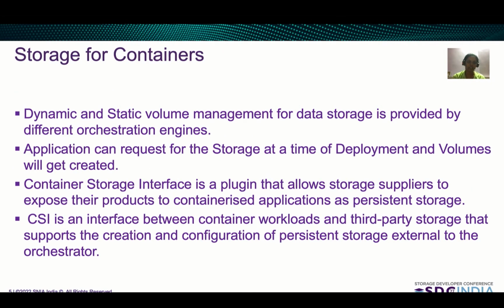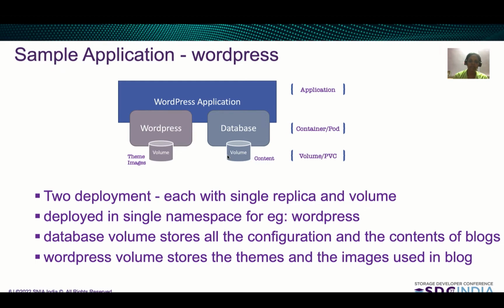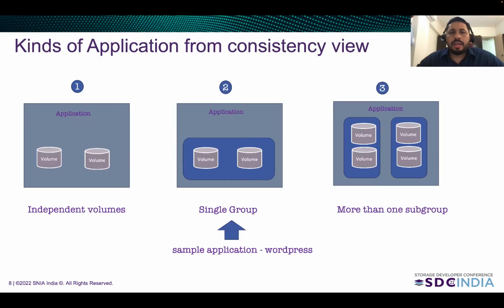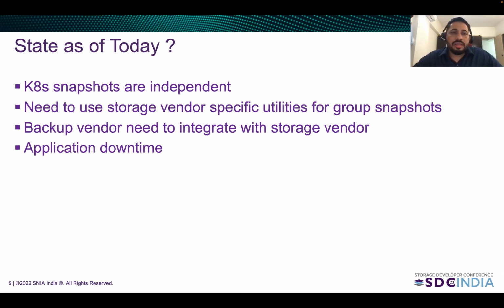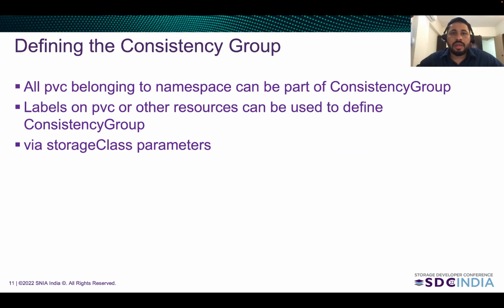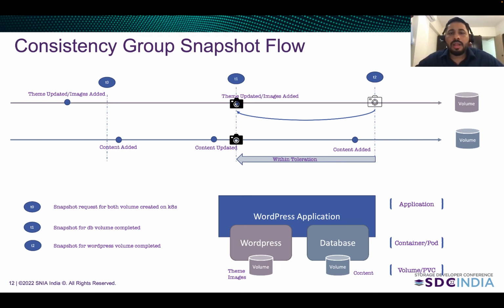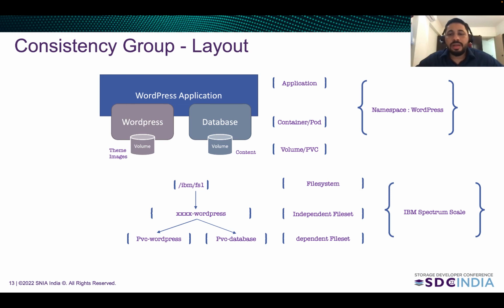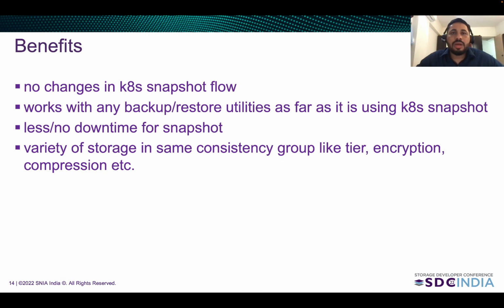SDC India 2022: Crash consistent backup of complex containerized application with multiple PVC's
Presented by Deepak Ghuge, Software Architect and Master Inventor, Rahul Nema, Lead Architect, & Rasika Vyawahare, Quality Engineer, IBM
Abstract
Real Life Application are complex and likely to be consist of multiple loosely coupled part (Thanks to Adoption Micro service Architecture ). When application migrated/designed for Kubernetes, They are usually set of deployment, pods, PVC and other Kubernetes artefacts. From application perspective those logically connected, but for Kubernetes all those are individual entities. By Design container are stateless but for stateful application state is maintained at storage level. The Application consistency in Kubernetes environment means, consistency of all containers belong to that application which in turn means consistency of all PVC's belonging to that application.  As of Today Kubernetes only exposes the mechanism to take snapshot of PVC independently, There is no inbuilt mechanism to take group snapshot of all PVC's belonging to an application at the same time maintaining the data consistency. The only way as of today is to take a large downtime whenever backup is requested and then iterate over PVC's for the snapshot/backup. In this session, we will go over how complex application can be backed up easily with/without downtime using existing Kubernetes API and with the help of Shared FileSystem used as storage for containers.